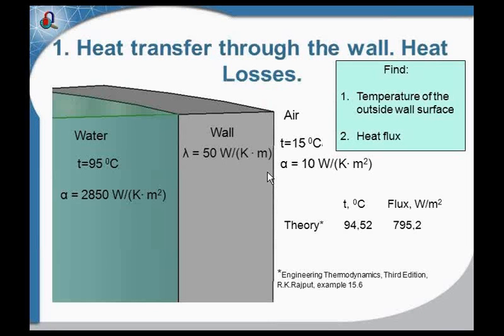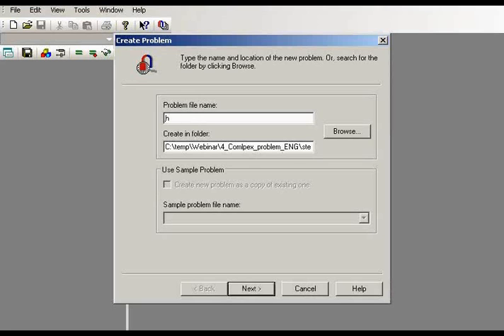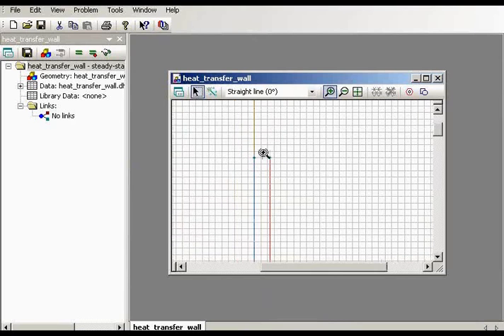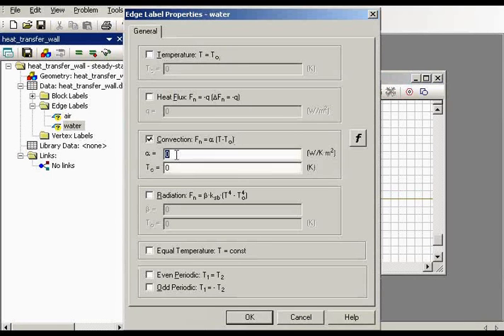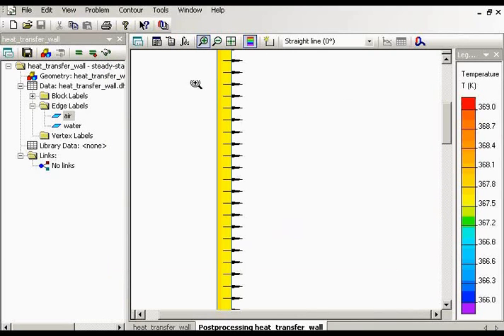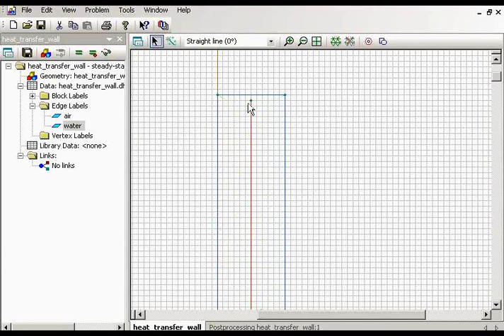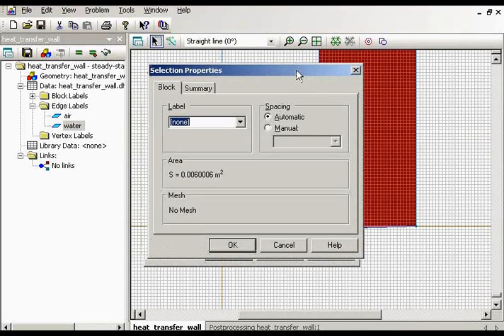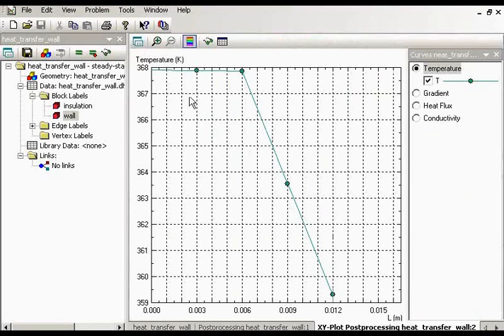QuickField Sample Problem: Steel tank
Steel tank QuickField Sample Problem
The steel tank contains hot water. Determine the wall outside temperature and heat losses.
Problem type:
Plane-parallel problem of heat transfer.

Given:
Hot water temperature t°=95°C;
Water-to-wall convection coefficient α = 2850 W/m2°C;
Cooling air temperature 15°C;
Wall-to-air convection coefficient α = 10 W/m2°C;
Wall thermal conductivity λ = 50 W/m•K.
Task:
Calculate the average heat flux density passing through the tank wall and the wall air-side temperature.
Solution:
To solve the problem it is enough to simulate a small piece of the tank wall. Heat losses (heat flux density) are calculated as a heat flux value divided by the wall surface area value.

Reference: Rajput R.K.(2010). Engineering Thermodynamics, Third Edition. Sudbury, MA:Jones and Bartlett Publishers. Page 805.